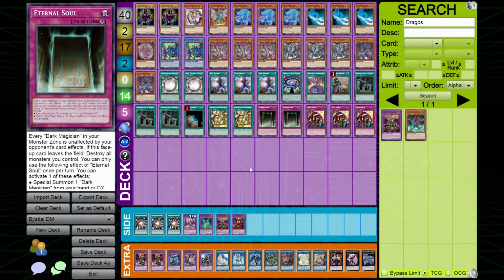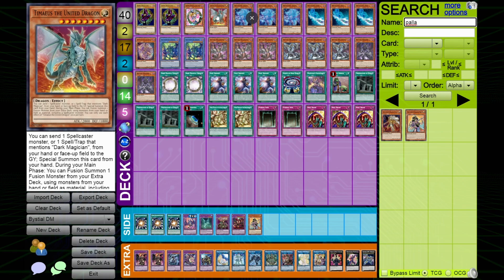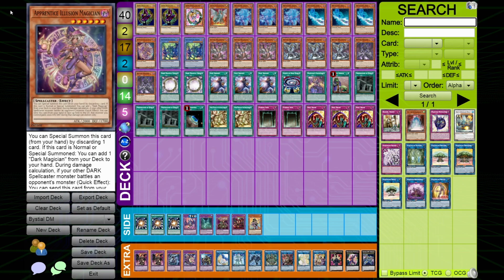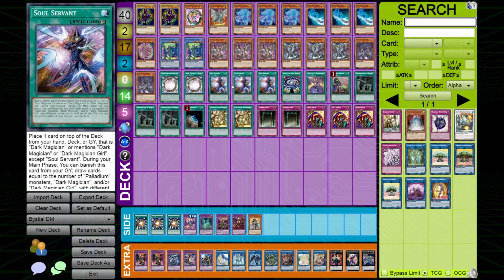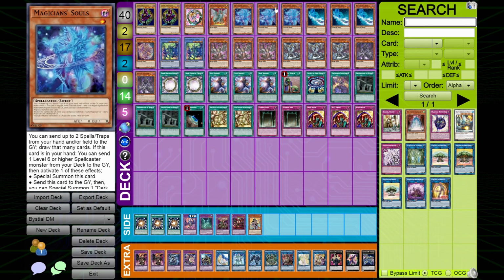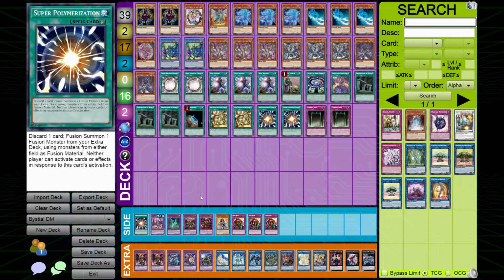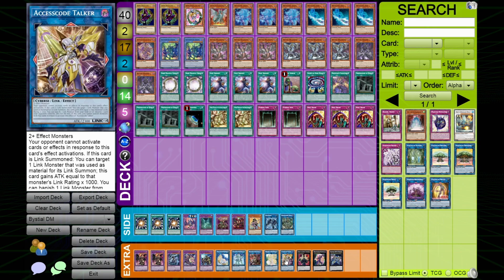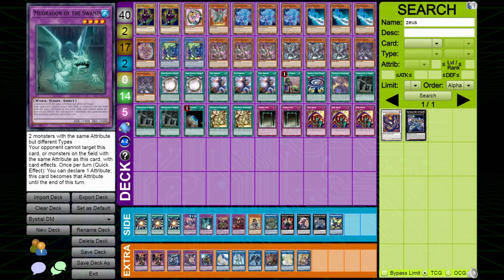NEW! Dark Magician Bystial COMPETITIVE Deck Profile - Post Banlist - December 2022 Format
Hope you guys enjoy the Dark Magician Deck Profile. Hopefully ill buy the bystial cards soon

Come enjoy the Stream!